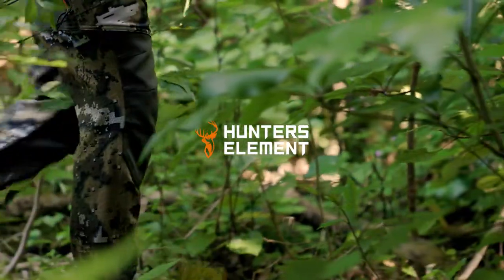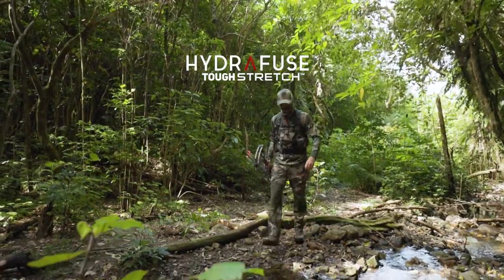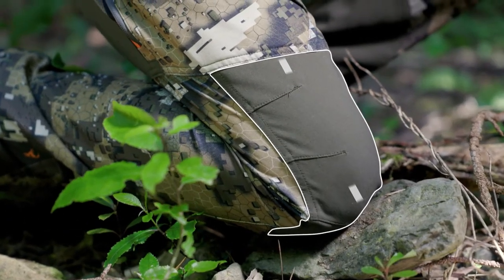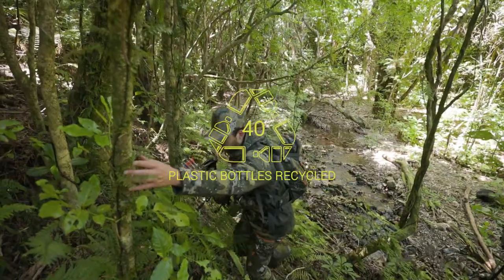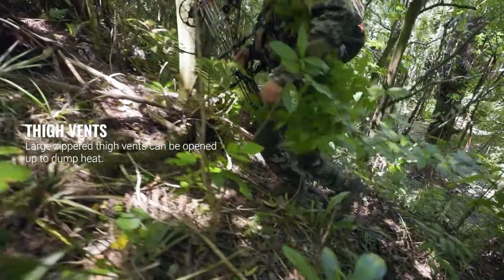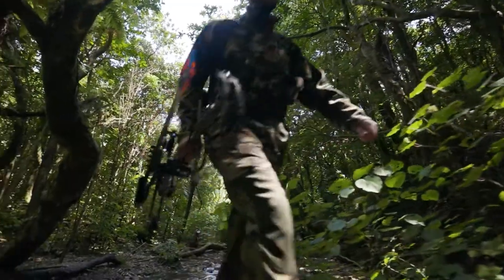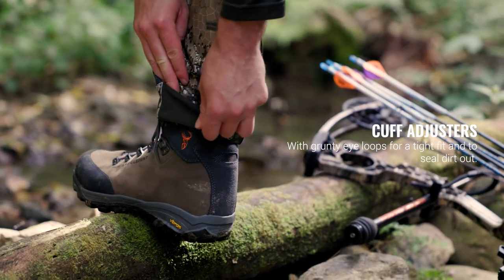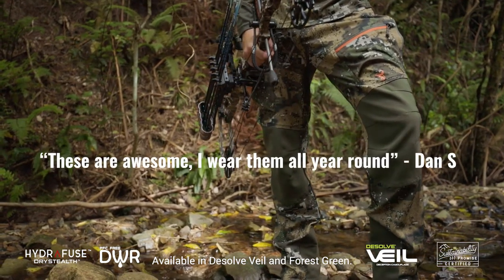Spur Pants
The Spur pants are the one pair of hunting pants that will stick with you through all seasons while minimising bulk and weight. This light nature combined with thigh vents allows them to be nice and cool in summer and paired with an underlayer, warm enough in winter.

The Spur pants are excellent for hunters who want to get the most out of their kit. With years of history, these are proven to be the workhorse of pants.